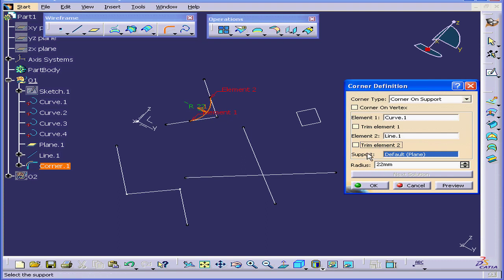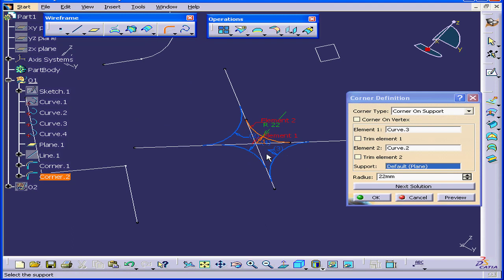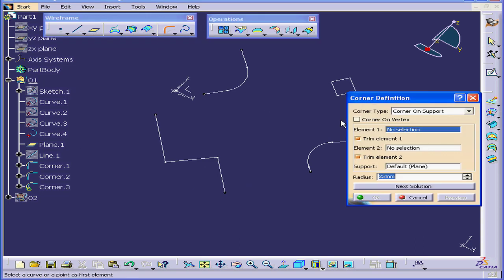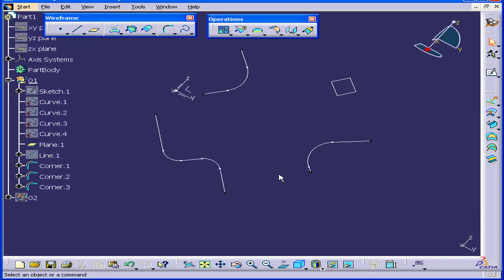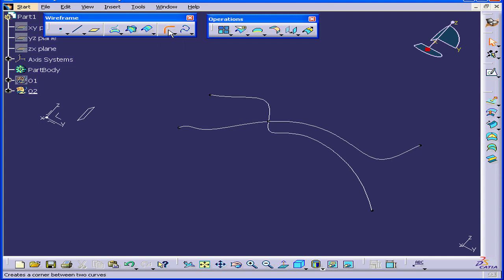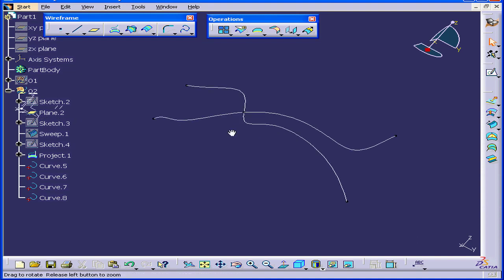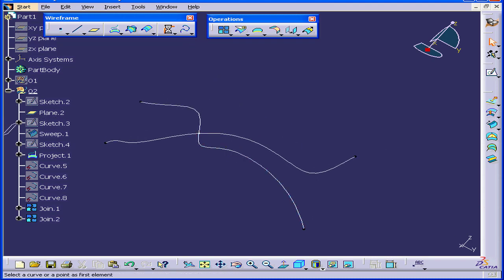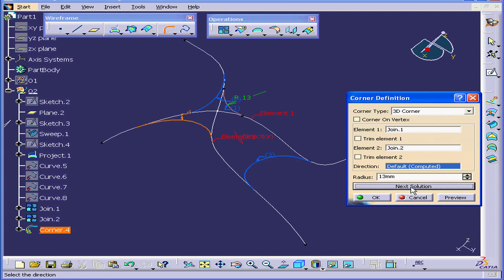01-139 CATIA v5 TUTORIAL surface design: ( Corner )